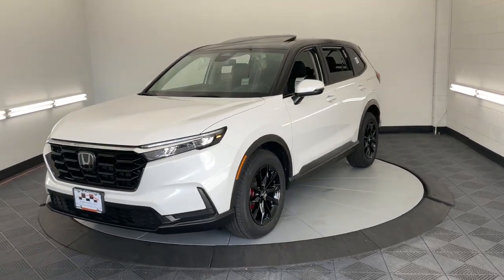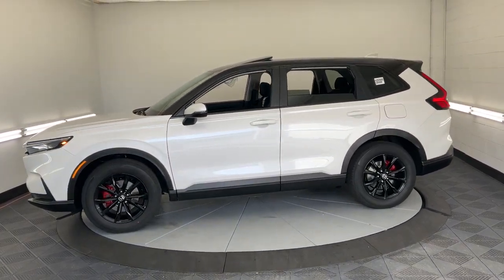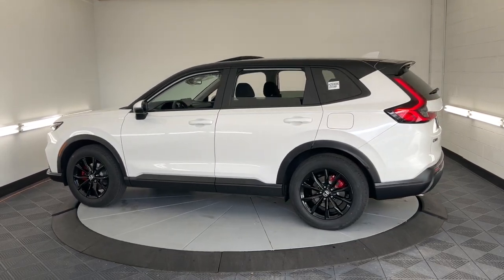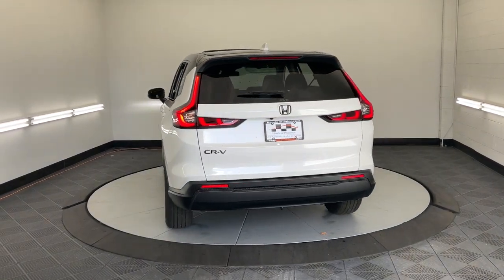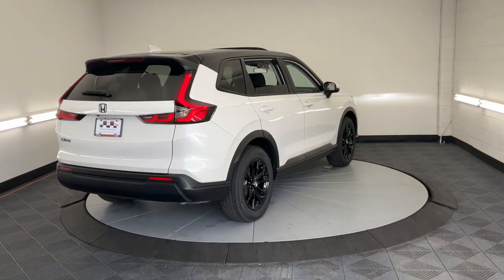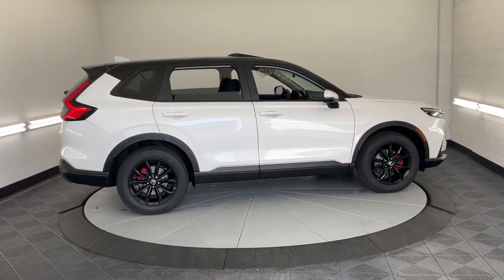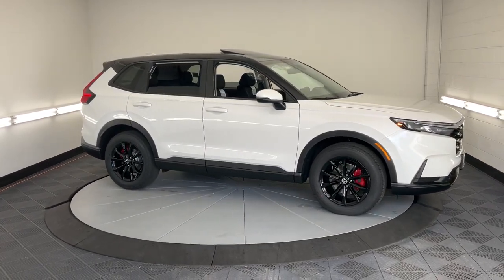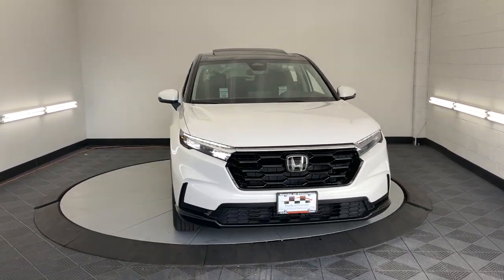2025 Honda CR-V EX Princeton, Bridgewater, Flemington, Edison, Hamilton, Township NJ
New 2025 Honda CR-V EX available at Honda of Princeton located in 987 State Rd, Princeton, NJ, 08540. Servicing the Princeton, Bridgewater, Flemington, Edison, Hamilton, Township area.

CR-V

Enjoy the view of this   2025  Honda CR-V. You'll love the high-end feel and powerful performance of this sleek CR-V. This small SUV also comes fully loaded with advanced safety and infotainment technology, clever creature comforts, and a can-do attitude.  These are just some of the great options this vehicle comes with: Apple Carplay®/Android Auto®, Keyless Entry, Moonroof, Adaptive Cruise Control, Back-Up Camera, Heated Mirrors, Blind Spot Monitor, Dual Zone A/C, Power Driver Seat, Heated Front Seat(s). Give yourself the upgrade you deserve. Get into the Honda CR-V and drive well. We'll put you behind the wheel today.